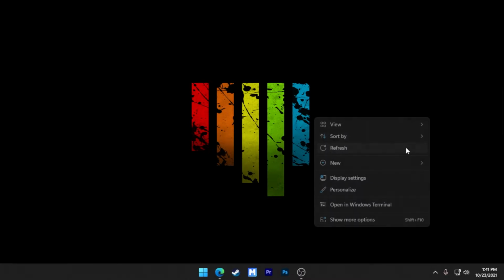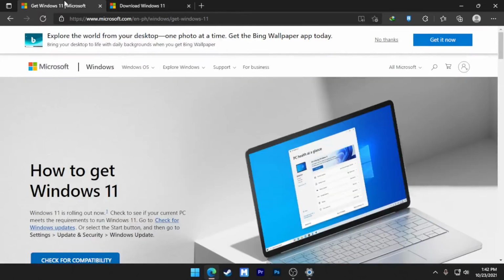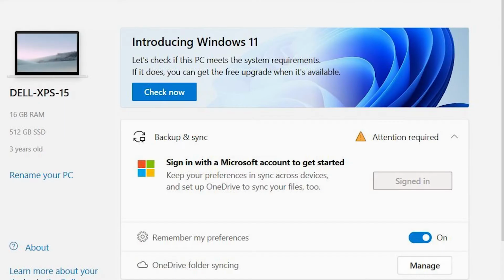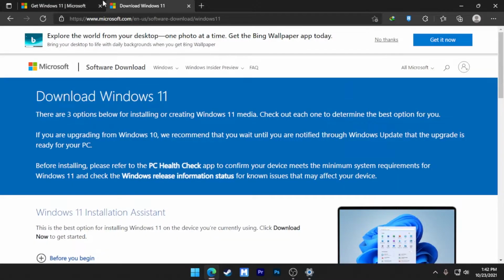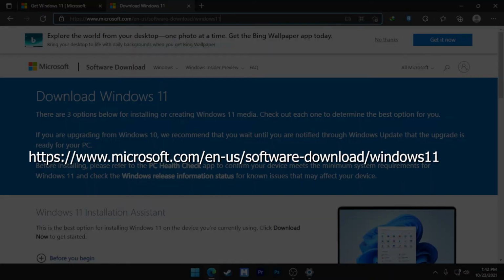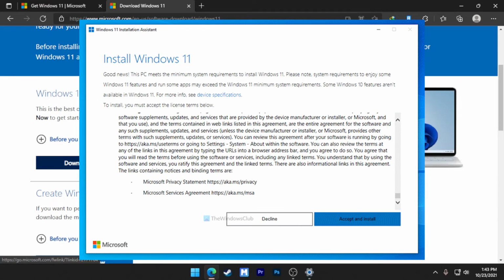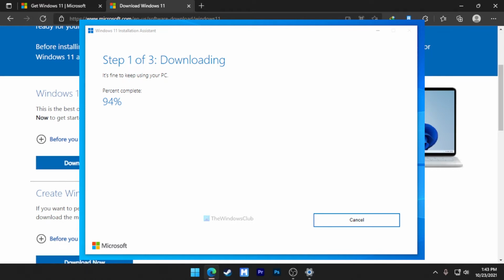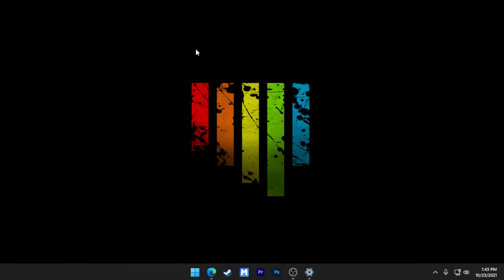UPGRADING WINDOWS 10 TO 11 WITHOUT THE UPDATE ON START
LINK FOR CHECK COMPATIBILITY

LINK FOR CHECK WINDOWS 11 MICROSOFT ASSISTANT

Please also help our kuys Takesushi to his Channel Takesushi Play's.

The music we used on our videos is not ours courtesy to the owner.